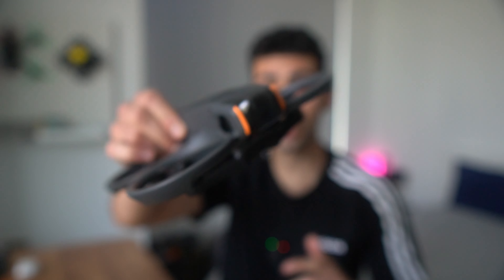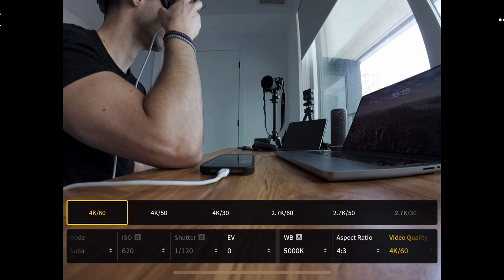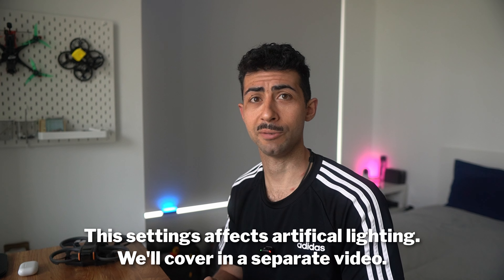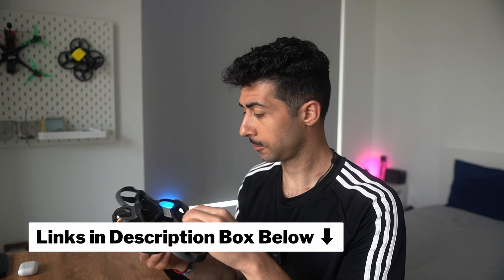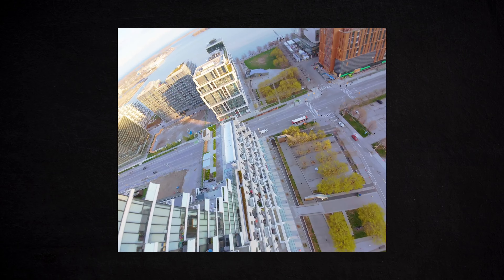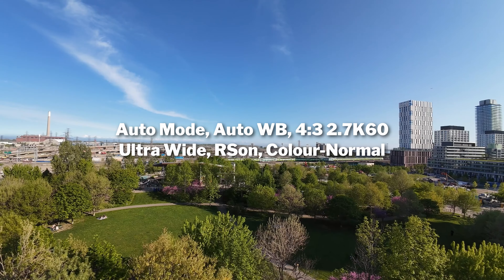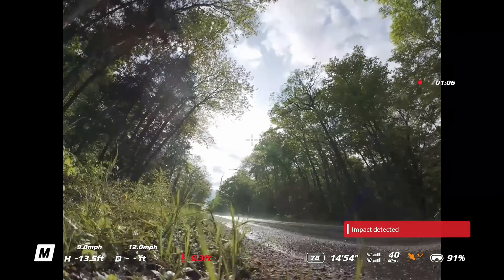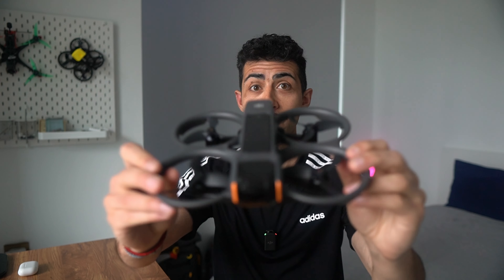DJI Avata 2 Video Mode + Best Settings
Dive into the details of DJI Avata 2's video settings! From Auto vs Manual modes to locking in the perfect video quality with resolutions like 4K and 1080p, we've got you covered. Explore aspect ratios, field of view options, and the differences between Normal and DLOGM modes. Plus, discover our best settings for top-notch footage, including 4K60, Ultra Wide, RockSteady stabilization, and more.

✅ Wealthsimple. Get between $5 and $3,000 in cash to invest!

My drone footage cannot be found on stock websites.

Timestamps:
00:00 Intro
01:03 In-depth Video Settings Guide
04:00 My Findings
04:15 Frame Rate
05:21 File Sizes
07:38 Aspect Ratio
08:35 Field of View
09:16 Stabilisation
10:09 Colour Profile
11:01 Other Settings
12:19 My Current Preferred Settings
13:45 Is this the perfect Hybrid Drone